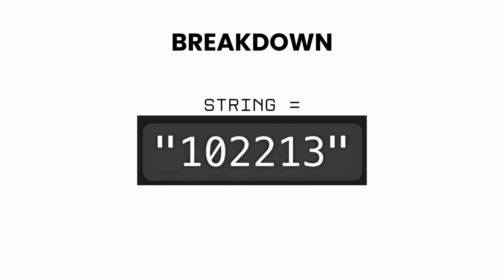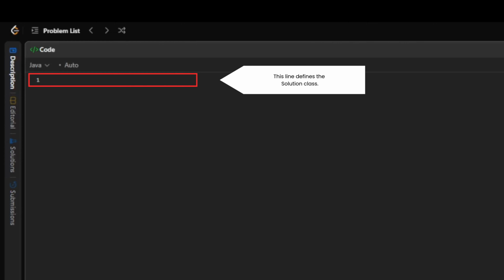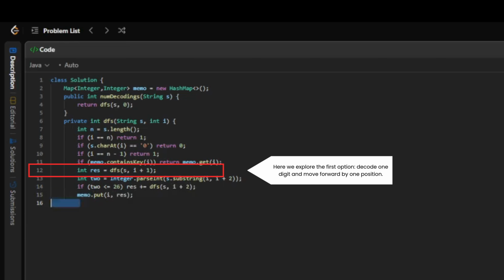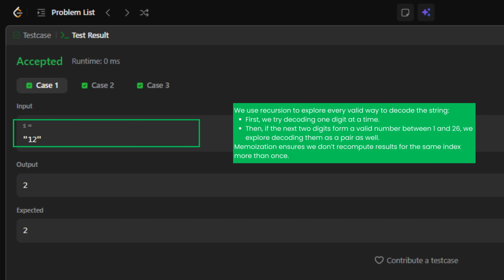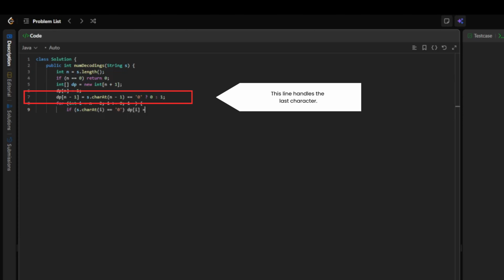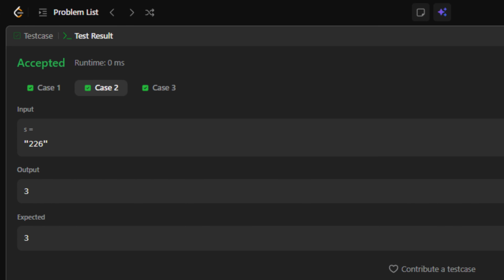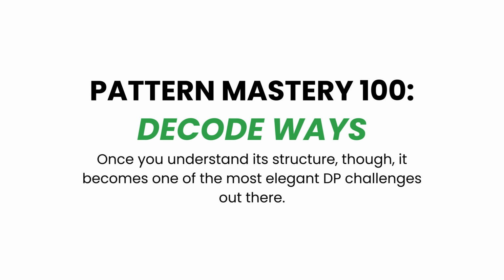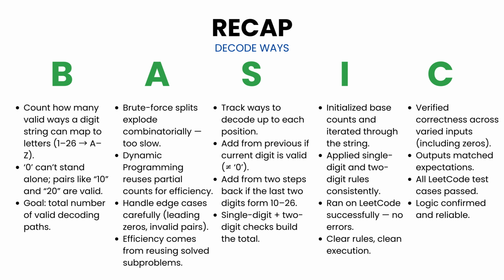Decode Ways - LeetCode 91 | Knapsack / Counting DP (Java)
Decode Ways is LeetCode 91, a classic "Knapsack / Counting DP" problem from the Dynamic Programming track. In this video we break it down step by step in Java - from the brute force to the optimal, pattern-based solution - with a full code walkthrough and time/space complexity analysis.

🧩 Building block: P39 Knapsack / Counting DP - dp over a target amount: for each item, update every reachable amount (iterate amounts upward for unlimited reuse, downward for 0/1).

⏱ CHAPTERS
0:00 Intro
0:18 Problem & Examples
1:42 Complexity Analysis
8:01 Recap & Key Takeaways

🏢 Frequently asked at: Apple, Netflix, Qualcomm